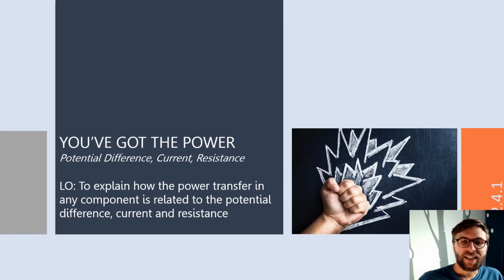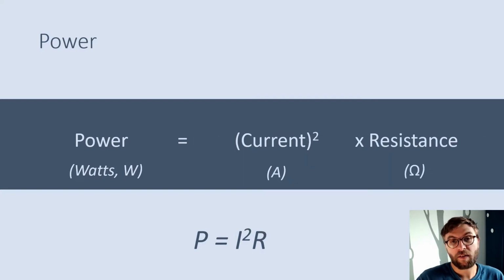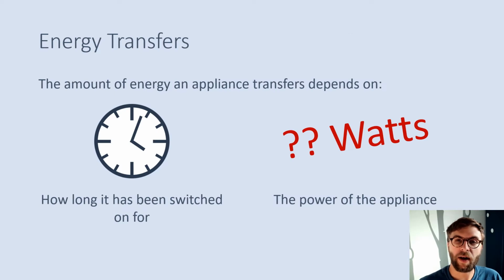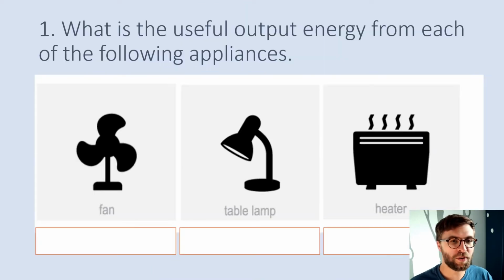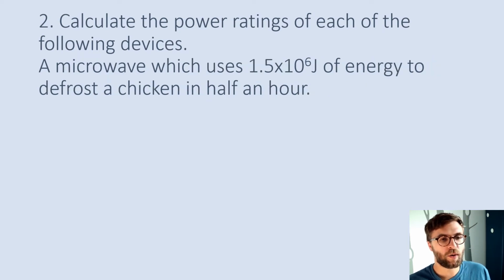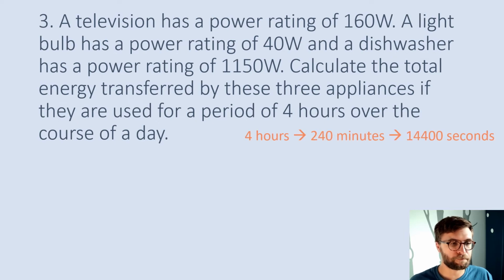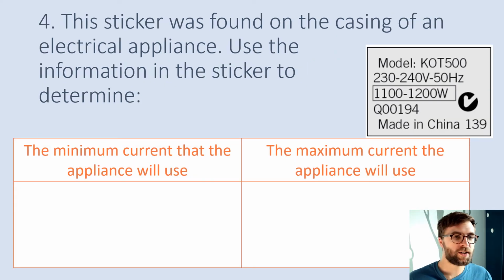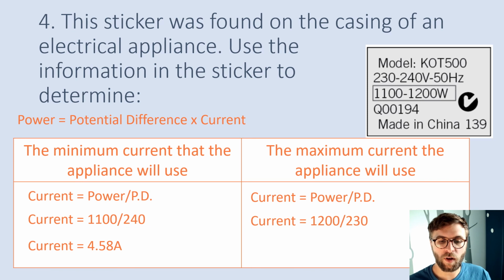Lockdown Learning: Energy Transfers PowerPoint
PowerPoint run through for Energy Transfers plus answers to the Past Paper Questions